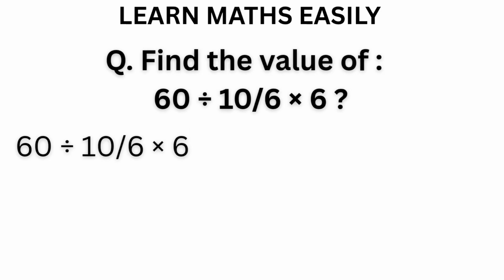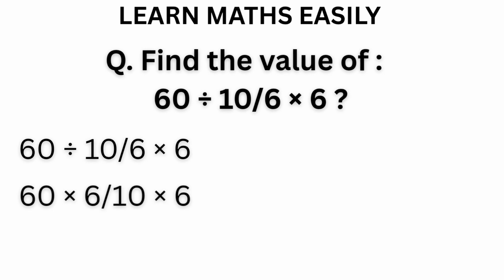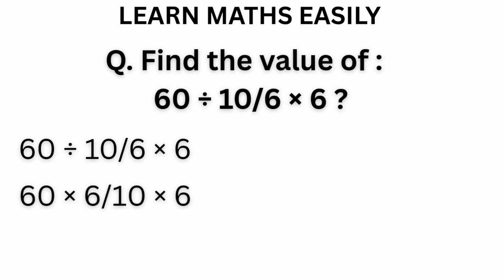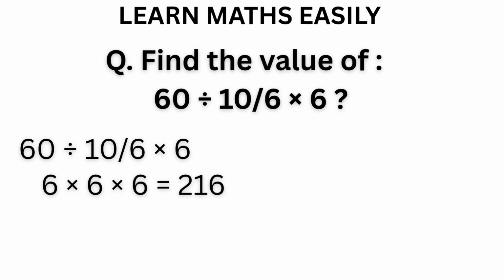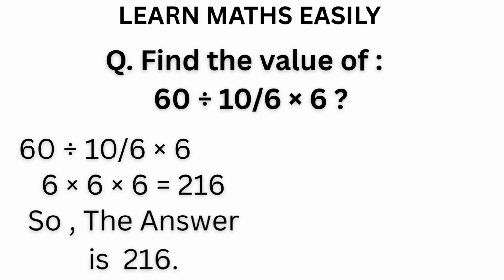60 ÷ 10/6 × 6 =❓99% Fail to solve this math puzzle | Simplify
Hi Students

In this video we will see how to solve 60 ÷ 10/6 × 6 step by step